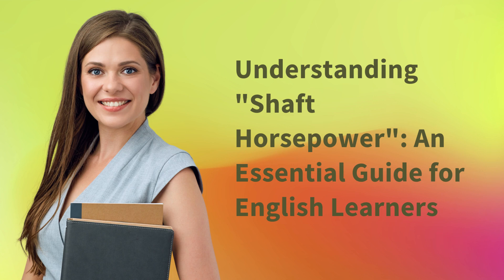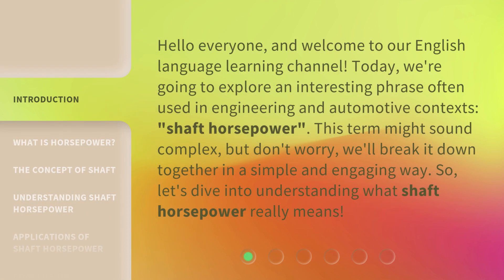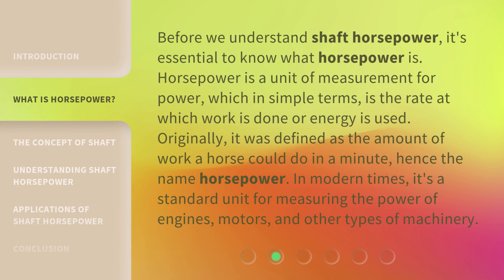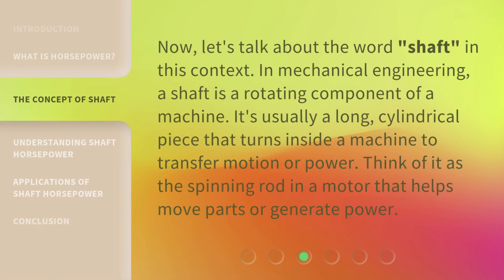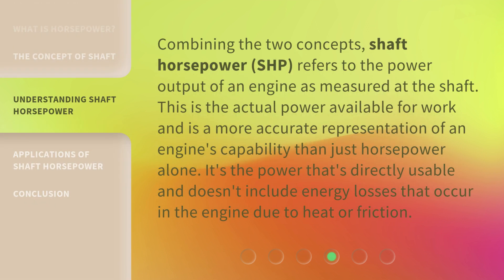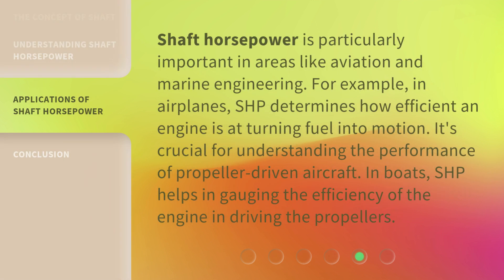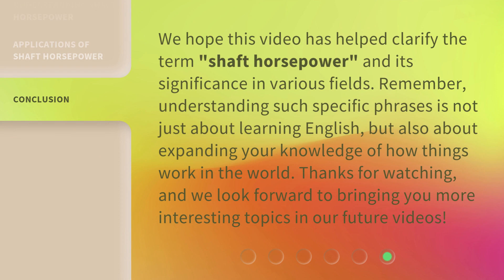Understanding "Shaft Horsepower": An Essential Guide for English Learners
Unlocking the Power: A Guide to Understanding 'Shaft Horsepower' • Join us on a captivating journey as we demystify 'Shaft Horsepower' in this essential guide for English learners. Learn the key concepts and gain a deeper understanding of this crucial term in engineering. Get ready to unlock the power and enhance your knowledge!

00:00 • Introduction - Understanding "Shaft Horsepower": An Essential Guide for English Learners
00:35 • What is Horsepower?
01:07 • The Concept of Shaft
01:32 • Understanding Shaft Horsepower
02:00 • Applications of Shaft Horsepower